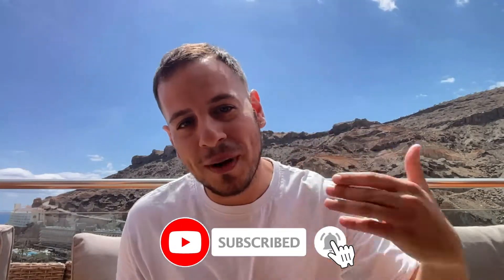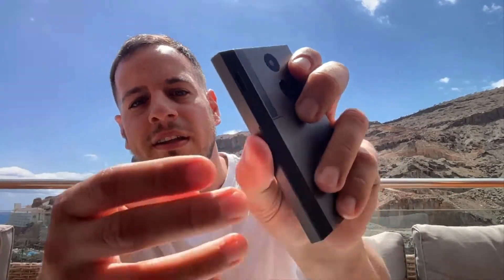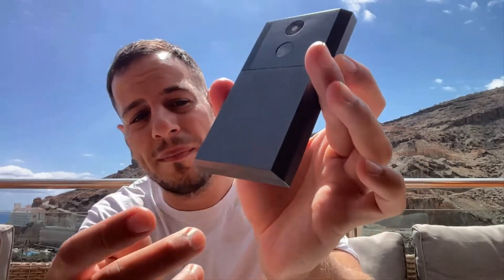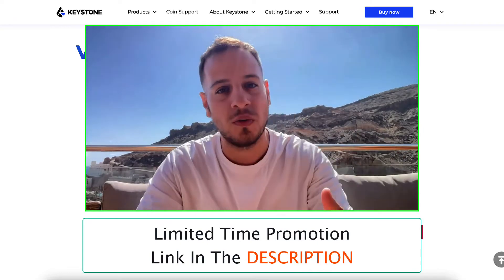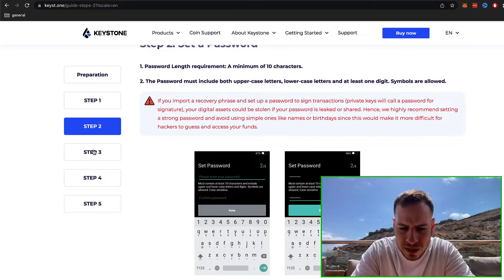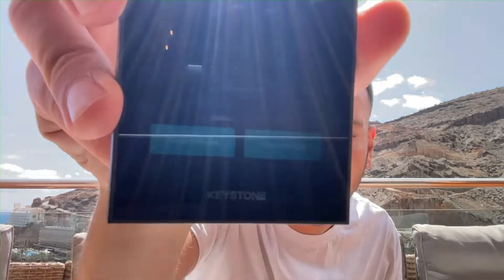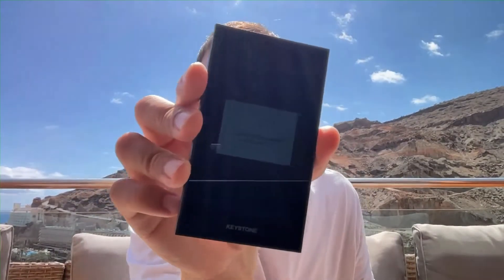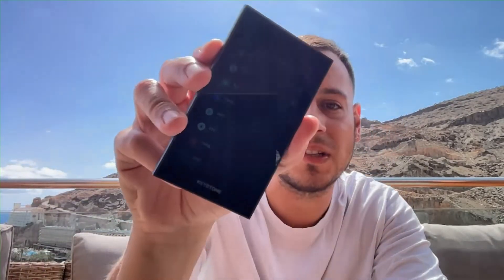Keystone Wallet Setup Guide - Complete Tutorial For Beginners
Use Discount/Promotion Code: JohnnyTimeExclusive

Today we are going to learn how to set up a brand new Keystone Hardware wallet.

We will learn how to set up the wallet step by step:
Step 1 - Security Verification, Verifying the wallet is legit and no one hacked it in the supply chain.
Step 2 - Setting Up Password that will be used to encrypt the wallet keys and secret phrase, will be used to unlock the device and send transactions,.
Step 3 - Firmware Update so it will be the most secured and updated version.
Step 4 - Import Keystone Wallet, how to import "lost" or already existing Keystone wallet.
Step 5 - Creating A New Keystone Wallet if you've never had one before.
Step 6 - Secret Recovery Phrase what it means, how to verify it, and store it securely.
Step 7 - Sending Transaction From Keystone Wallet.

You Sign What You See
By using QR code transmissions, Keystone has eliminated potential malware infiltration risks and delivered a level of transparency that just isn't possible with Bluetooth or USB.

Keystone Hardware Wallet is a 100% Air-gapped QR code communication hardware wallet for many crypto coins like Bitcoin, Ethereum, USDT, BCH, XRP, Tron, LTC, Dash, Polkadot.
Can also be used to store NFTs and use DEFI protocols (Interact with smart contracts.

BUSD Tip Jar:
0xFf3d275BB50bB677Ea1f117730B68Cf42651a60f

Timestamps:
00:00 Intro
01:00 Keystone Wallet Overview
02:15 Keystone Discount Code (Promotion)
02:55 Step 1 - Security Verification
03:55 Step 2 - Setting Up Password
04:45 Step 3 - Firmware Update
05:10 Step 4 - Import Keystone Wallet
05:50 Step 5 - Creating A New Keystone Wallet
06:30 Step 6 - Secret Recovery Phrase
08:32 Step 7 - Sending Transaction From Keystone Wallet
10:25 Outro And Summary

Johnny Time